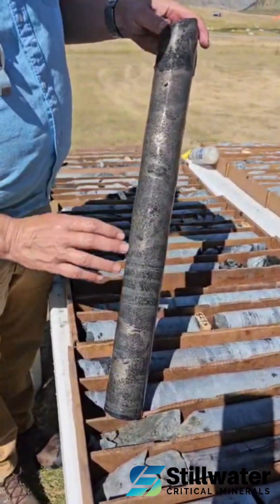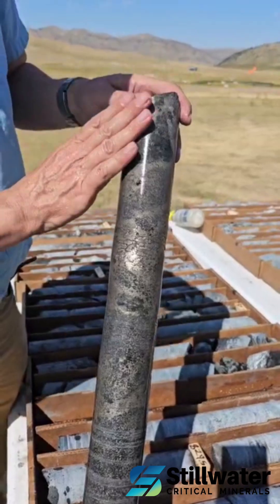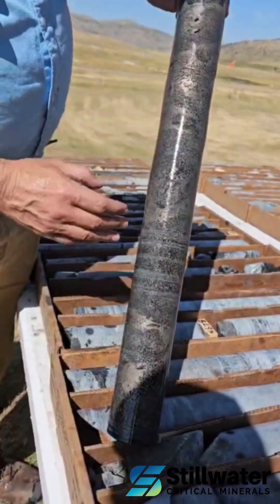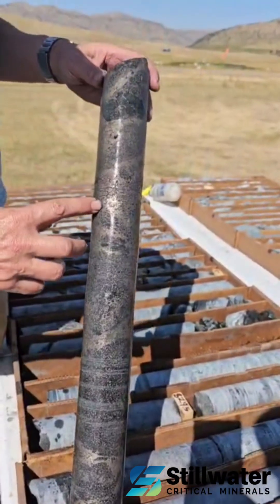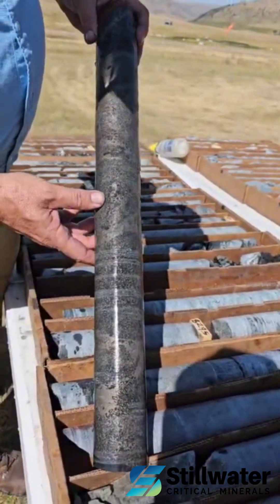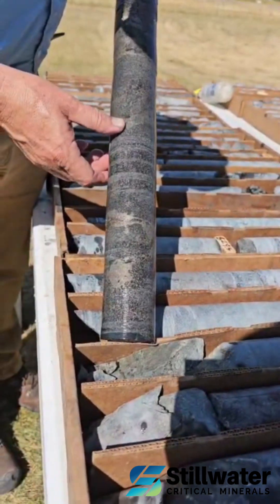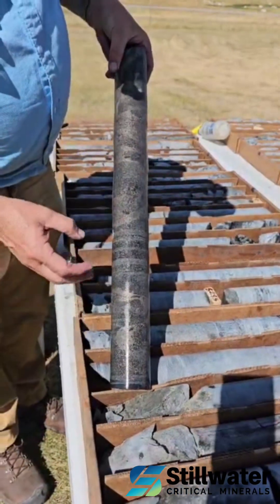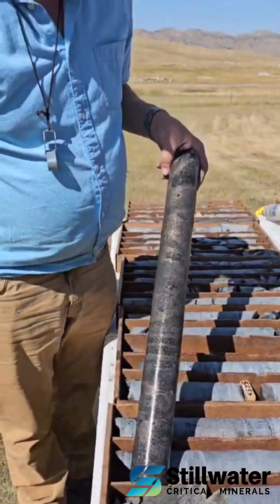Stillwater's Dr. Danie Grobler Shows off Core from Stillwater West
On site at StillwaterWest, VP Exploration Dr. Danie Grobler walks us through core from recent resource expansion drilling at the Chrome Mountain deposit area.

Joining the discussion is Dr. Wolfgang Maier, ultramafic expert from Cardiff University. The mineralized core highlights the scale of potential growth at Stillwater West!